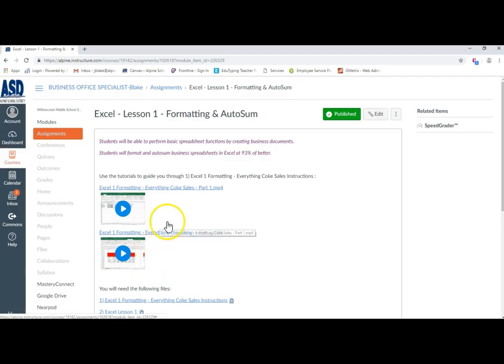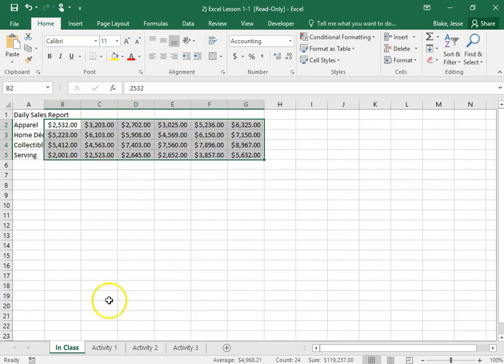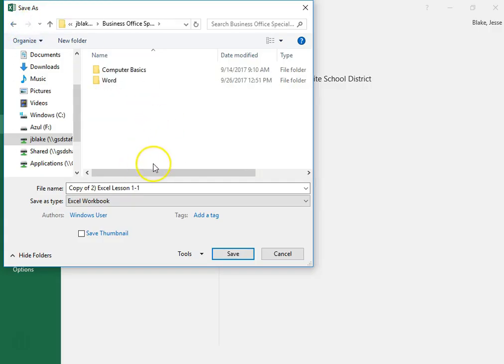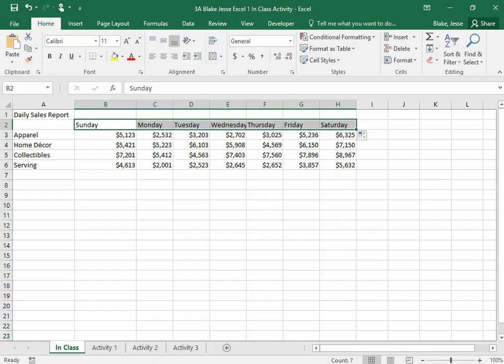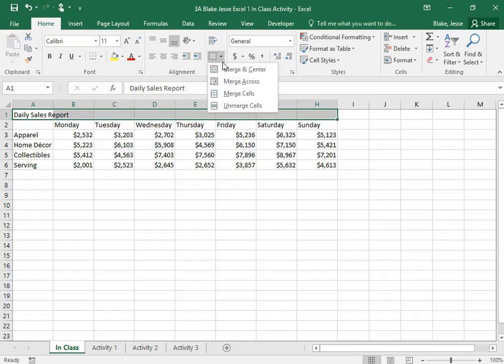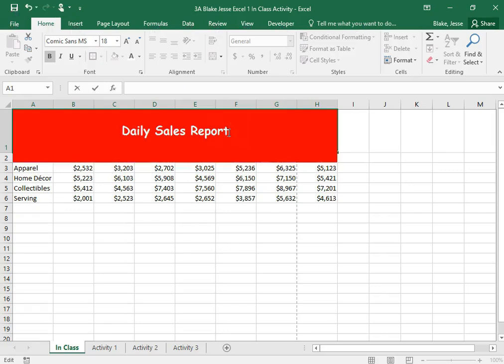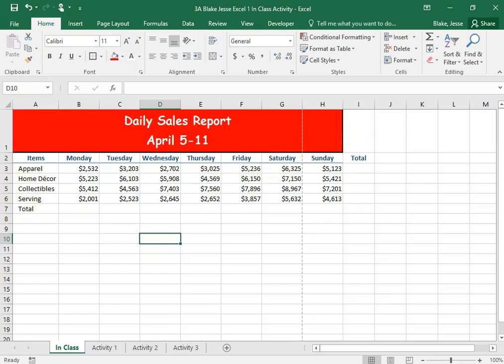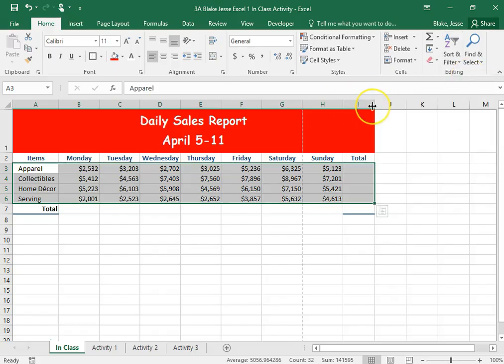Excel 1 Formatting Everything Coke Sales Part 1